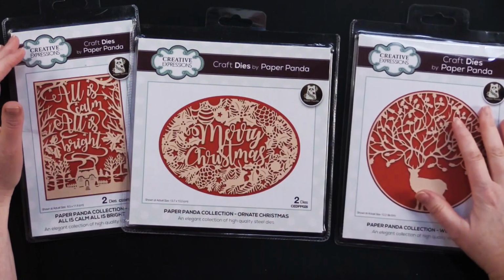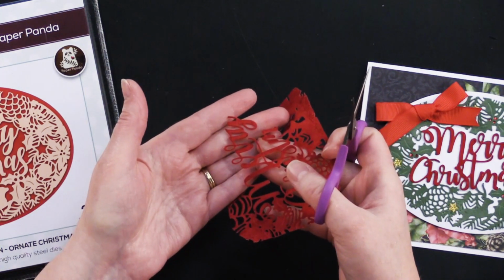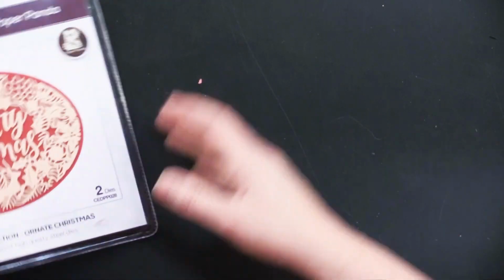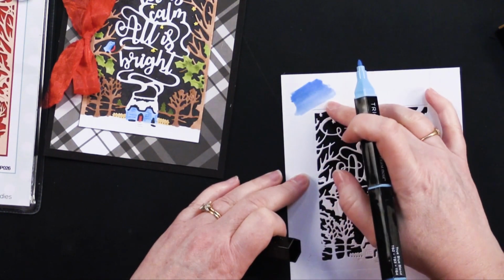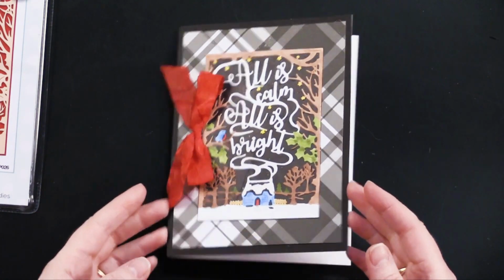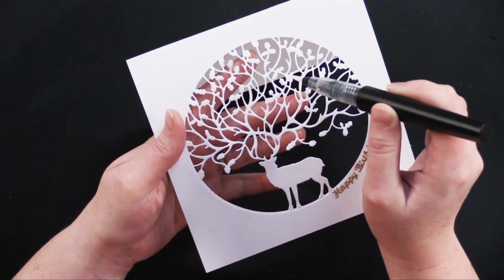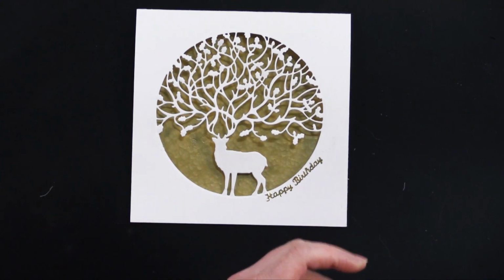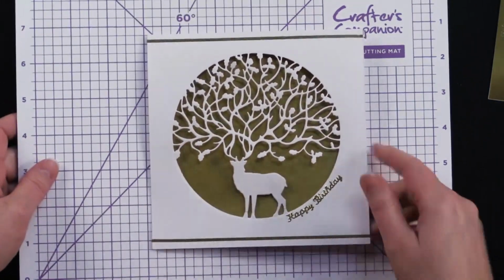Christmas Craft Dies by Creative Expressions - Paper Wishes Weekly Webisodes | PaperWishes.com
｡･:*:･ﾟ★,｡･:*:･ﾟ☆｡･:*:･ﾟ★,｡･:*:･ﾟ✧ :*ﾟ:*:✼✿

You can find all our stationery scrapbooking and cardmaking must haves here

｡･:*:･ﾟ★,｡･:*:･ﾟ☆｡･:*:･ﾟ★,｡･:*:･ﾟ✧ :*ﾟ:*:✼✿

｡･:*:･ﾟ★,｡･:*:･ﾟ☆｡･:*:･ﾟ★,｡･:*:･ﾟ✧ :*ﾟ:*:✼✿

｡･:*:･ﾟ★,｡･:*:･ﾟ☆｡･:*:･ﾟ★,｡･:*:･ﾟ✧ :*ﾟ:*:✼✿